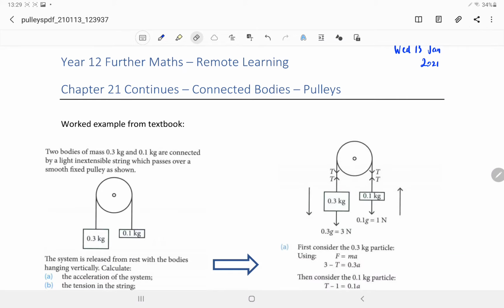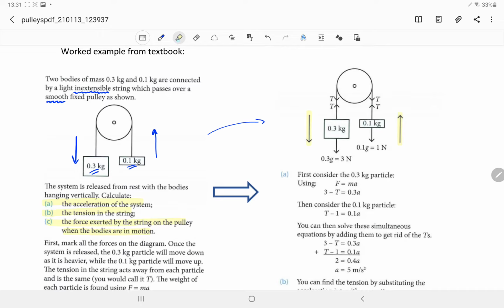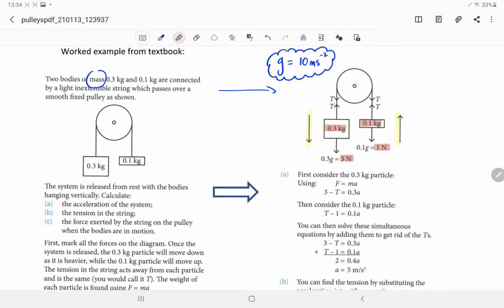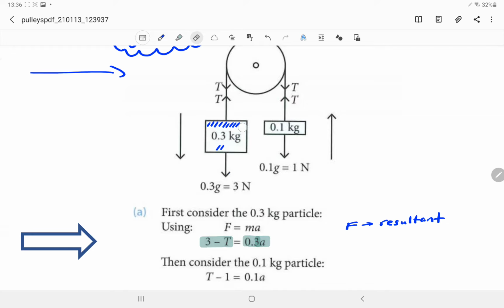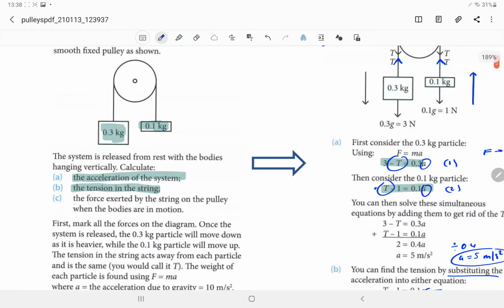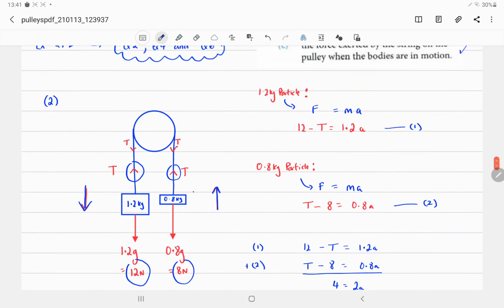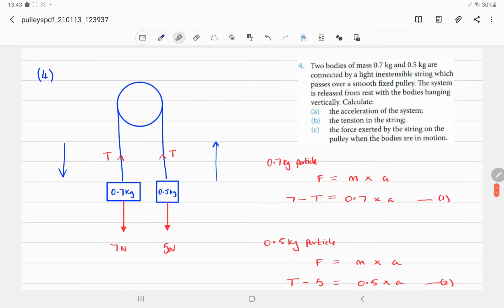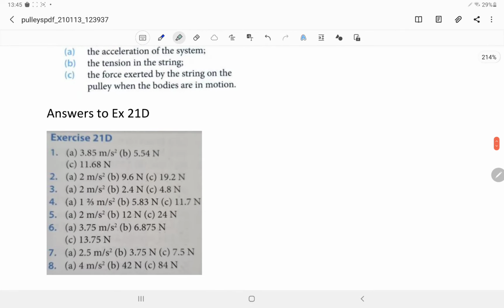FM Pulleys 1